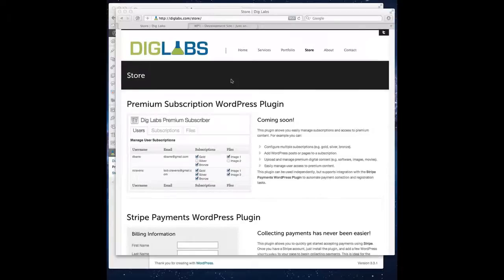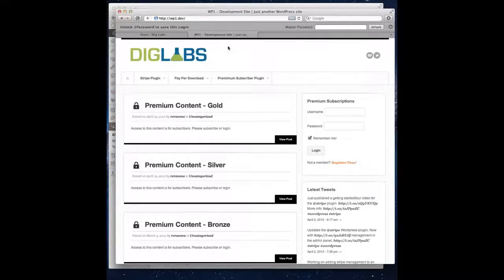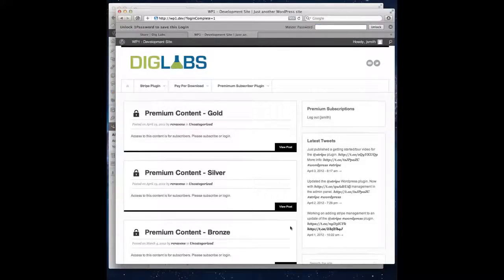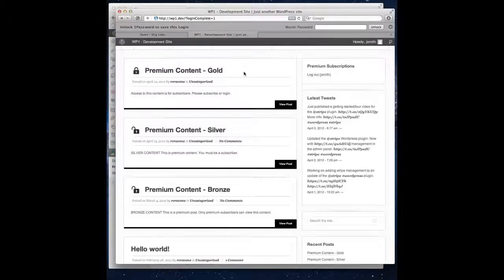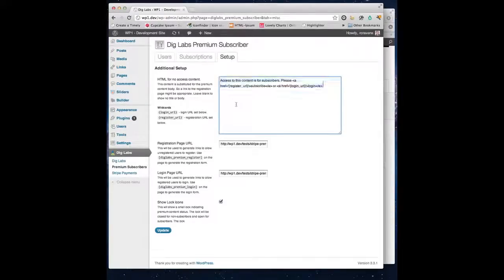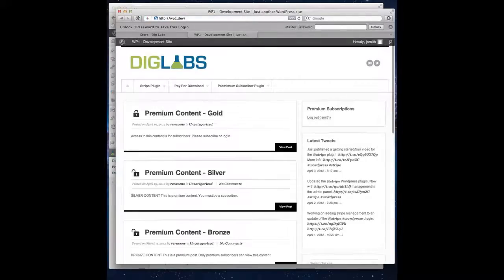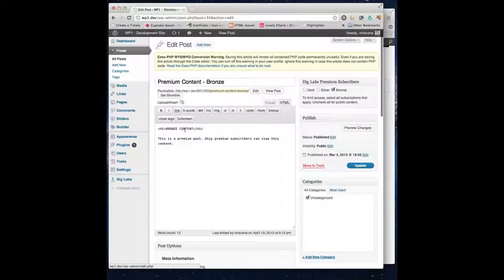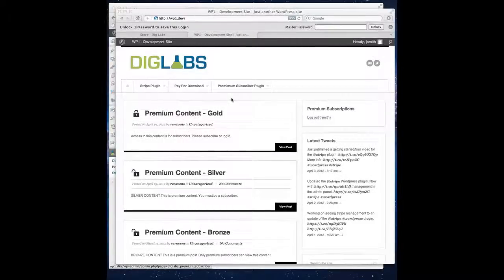Dig Labs - Premium Subscriptions Wordpress Plugin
Getting started and a quick tour.